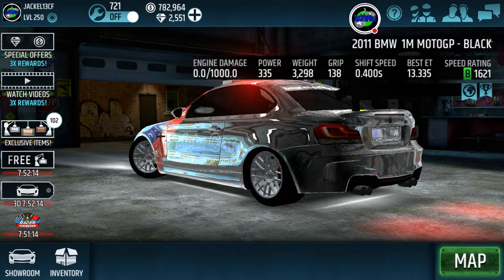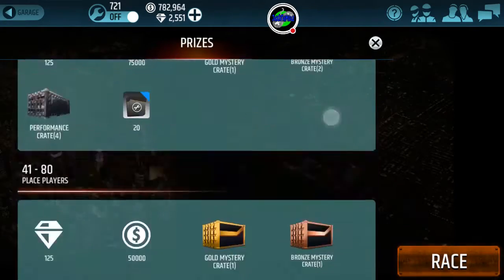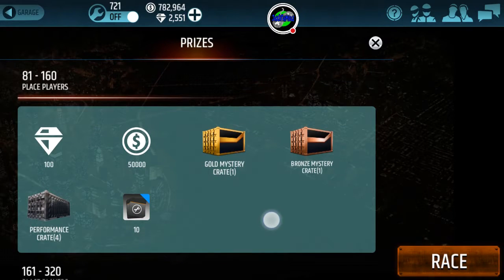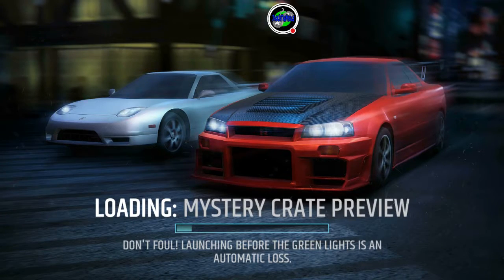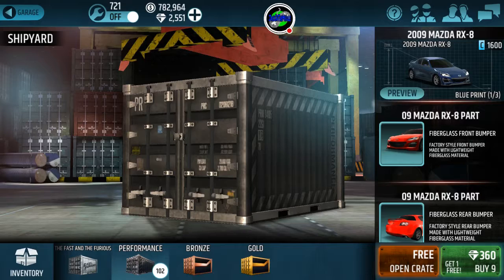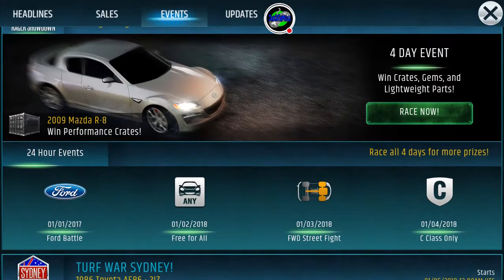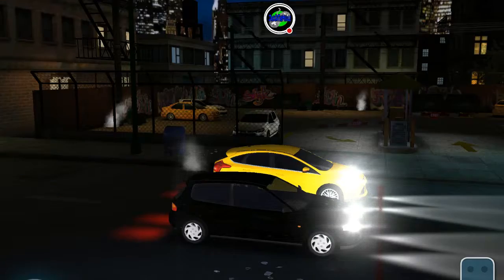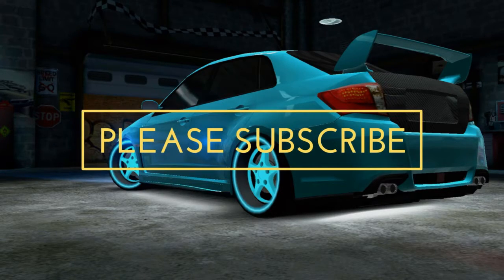Racing Rivals Daily #18.1.2 | JackInTheMiddle HD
New crates, reward changes in Racer Showdown and selecting our lineup for Turf Wars (Recorded in 720p HD)

RACING RIVALS:
Racing Rivals.  Live Opponents, Real Competition.  Can you beat the best?

60+ ALL-NEW FAST & FURIOUS CARS
Think you have the skills to handle legendary cars from the Fast & Furious franchise? Compete with infamous classics from Dom’s Charger R/T to Letty’s C2 Corvette from The Fate of the Furious, the newest chapter in the Fast & Furious saga.

MILLISECONDS MATTER
Jump behind the wheel and risk your ride as you challenge drivers around the world. True real-time racing at your finger tips. RACING RIVALS lets you challenge or be challenged by live opponents in game lobbies with feature race replays and live chat.

RISK YOUR RIDE
Back your bets with skill unless you're prepared to lose cash - or your car! The stakes are high and the risk is real. Can you handle it?

LIVE THE LIFE
Assemble your crew and dominate the Turf! Race in weekly competitions to control cities, earn gems, and bonuses for your team! Exclusive Prizes means cars no one else can buy, wrapped in livery no one else has seen.

WIN THE HOTTEST CARS
RACING RIVALS has the biggest collection of licensed cars ranging from tuners and exotics to classic American muscle. Featured brands include McLaren, Subaru, Dodge, Mitsubishi, Ford, Chevrolet, RWB, Pagani, BMW, Honda, SRT and Ferrari with more added all the time!

TUNE & MOD YOUR CAR
Find the optimal tune for your car with hundreds of performance parts in thousands of combinations - everything from air filters to crankshafts will impact your car's performance. Up your game by adding NOS, a supercharger or turbo, custom rims from the biggest players like Volk Racing, Pacer, and SSR, plus real world tires from Nitto!

IMPORTANT: Racing Rivals requires an internet connection to play, Android 4.0.4 or higher and 512MB of ram (Android 4.x, 1 GB of ram recommended)

PLEASE NOTE:
- This game is free to play, but you can choose to pay real money for some extra items, which will charge your app store account. You can disable in-app purchasing by adjusting your device settings.
- THIS GAME IS NOT INTENDED FOR CHILDREN.
- Please buy carefully.
- Advertising appears in this game.
- This game may permit users to interact with one another (e.g., chat rooms, player to player chat, messaging) depending on the availability of these features. Linking to social networking sites are not intended for persons in violation of the applicable rules of such social networking sites.
- A network connection is required to play.